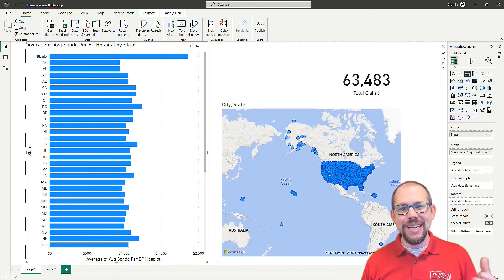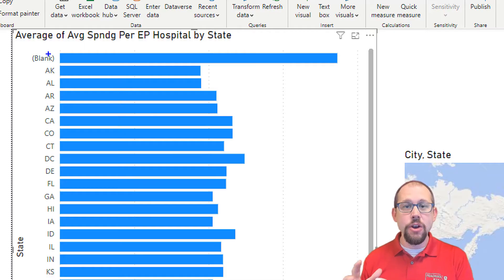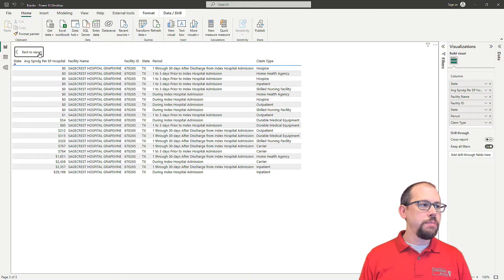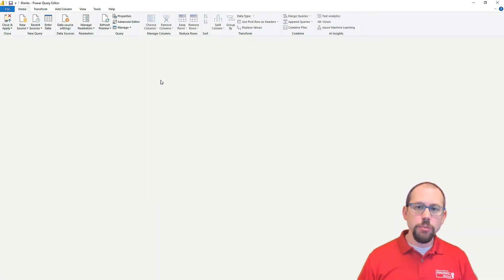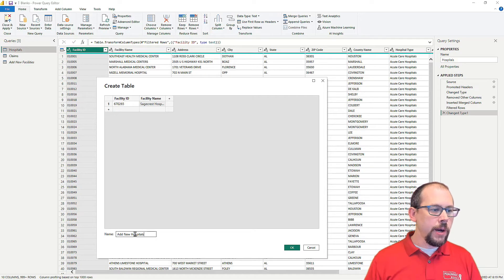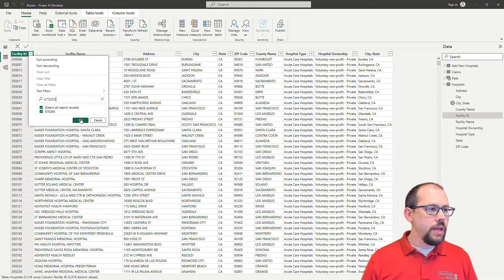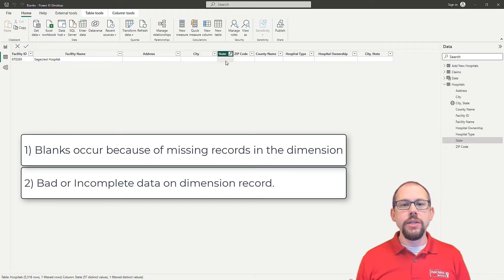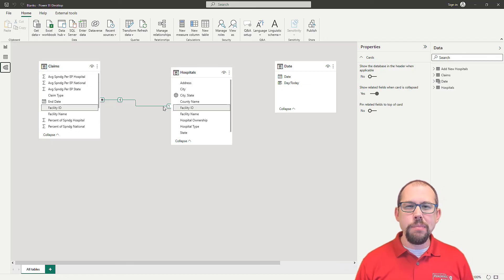Understanding and fixing blank values in Power BI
Have you ever wondered "why do I have blank values in my Power BI Report?" In this video Mitchell will show how to identify blank values in Power BI and then how to fix this issue by cleaning up your dimension tables using the Power Query Editor!

00:00 - Introduction
00:45 - Scenario of Blank Values
01:46 - Understanding Blank Values
02:14 - Analyzing Blank Values
03:20 - Primary Reason for Blanks
03:49 - Fixing Blanks at the Source
04:13 - Workaround: Power Query Editor
07:21 - Secondary Reason for Blanks